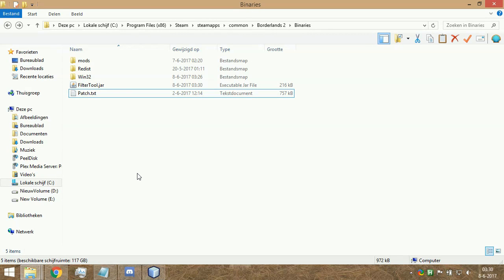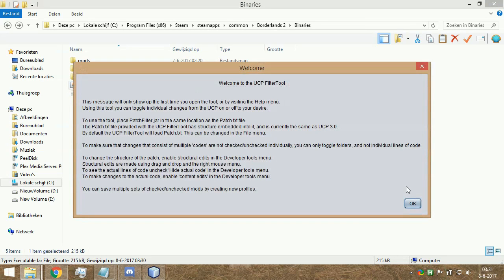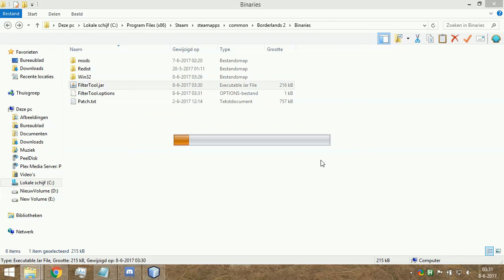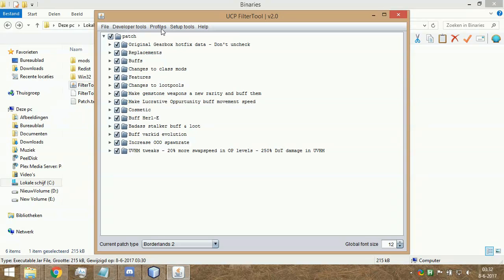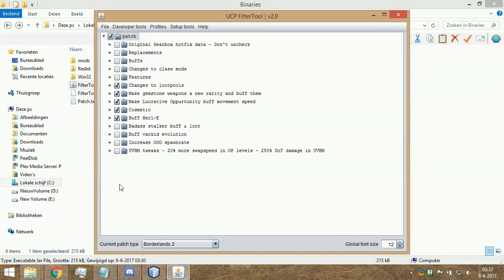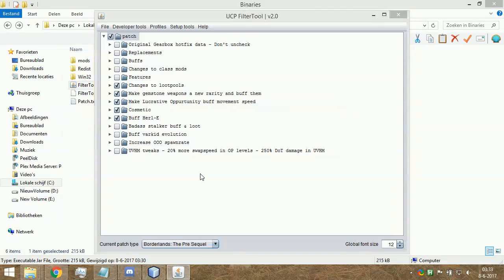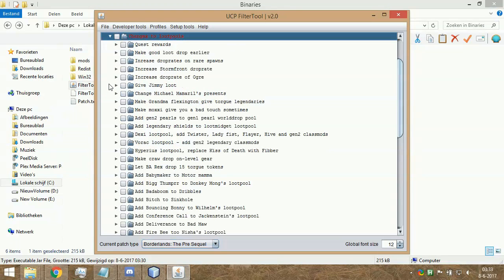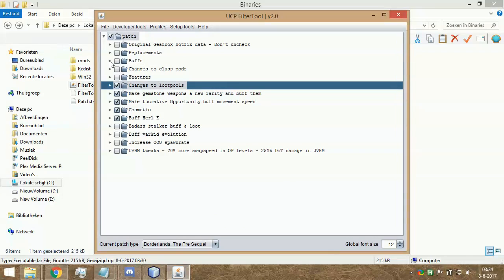Borderlands 2: UCP Filter Tool v2.0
Version 2.0 of the UCP filtertool is here, with auto hexediting, code formatting, profiles and more!

Download link (v2.2): unavailable